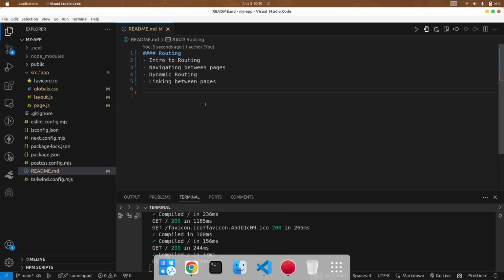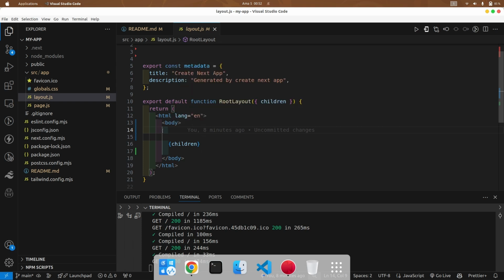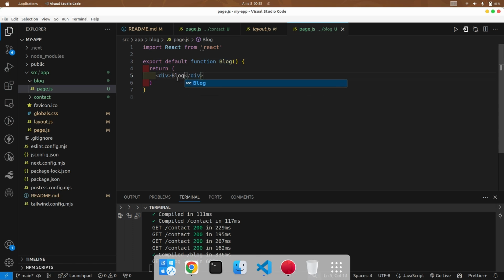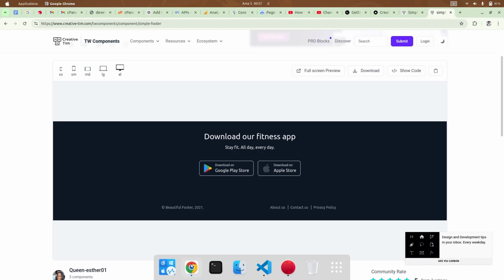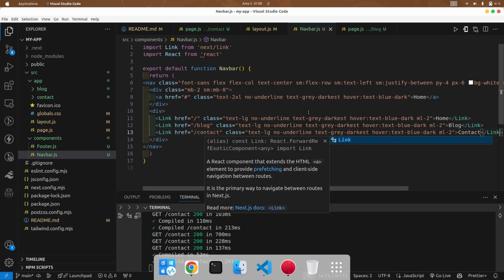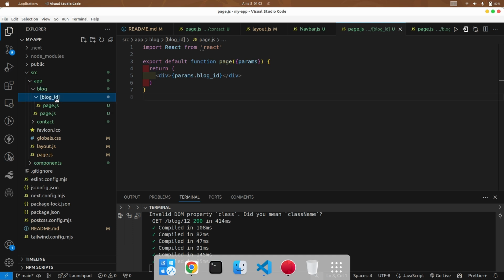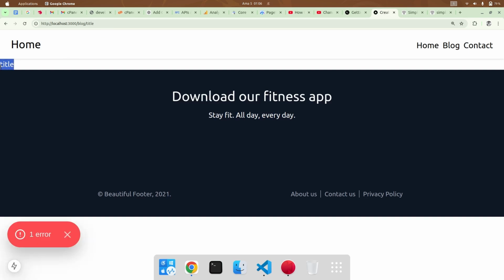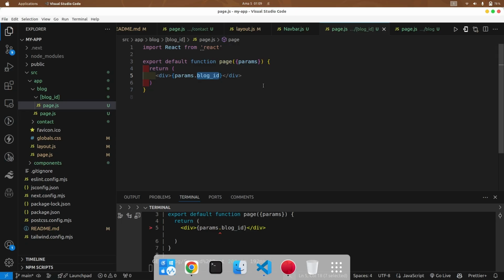Routing in Next JS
## Routing
### 1. Intro to Routing
Next.js uses a file-based routing system.
With the **App Router** (`app/` directory), the folder and file structure define routes.

**Examples:**
- `app/page.js` → `/`
- `app/about/page.js` → `/about`

It supports server and client components for efficient rendering.

### 2. Navigating Between Pages
Use the `Link` component from `next/link` for client-side navigation.

### 3. Dynamic Routing
Use square brackets `[]` to create dynamic routes.

**Example:**
- `app/blog/[id]/page.js` → `/blog/:id`

### 4. Linking Between Pages
Combine static and dynamic routes in links.

Use `Link` for nested or catch-all routes as well.